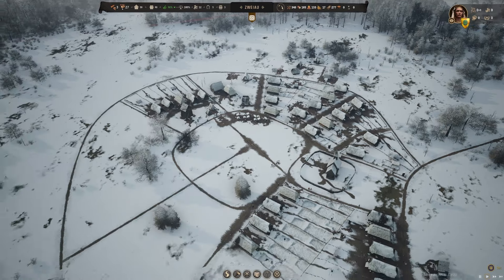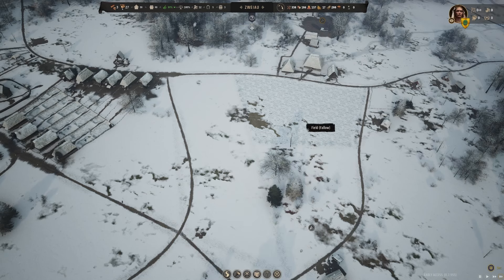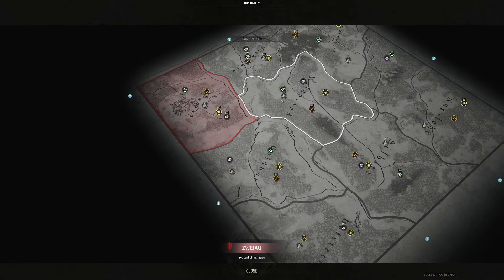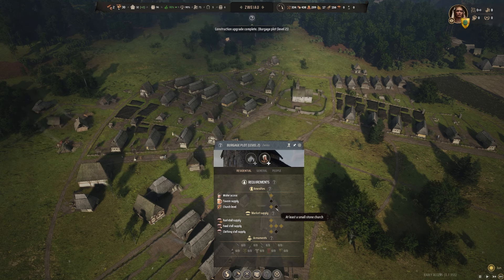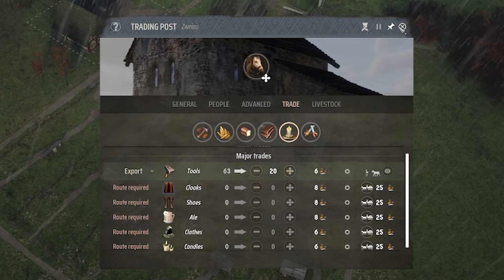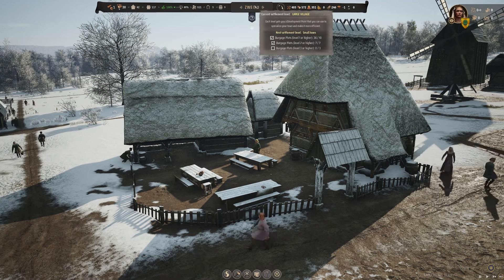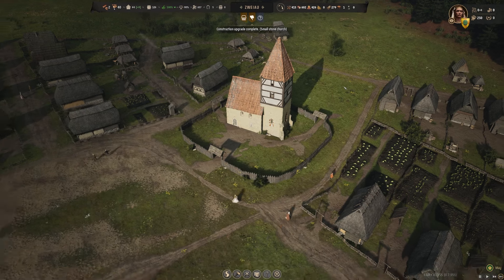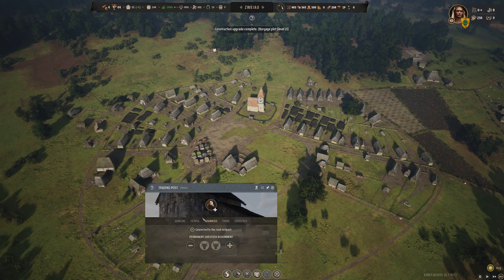THE GREAT 'BRITISH' PUB | Manor Lords | Part 3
A beautiful pub to enjoy the lovely weather is just what our townspeople need, well that, and some clothing! To avoid becoming a nudist colony it is high time we get a tannery in to start making some leather but also, with some upgraded plots we can also make some shoes for our frostbitten feet, as well as some cloaks! With food, clothes, and fuel sorted we get to give out some upgrades and finally, sit back, and relax at the pub!